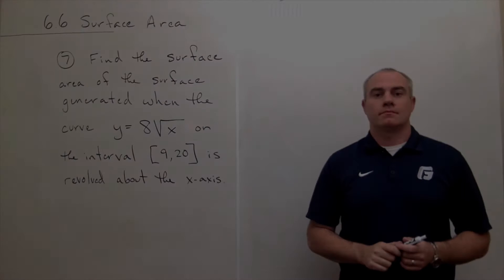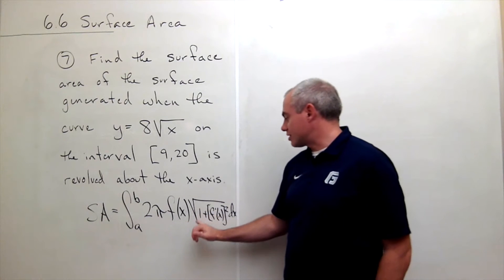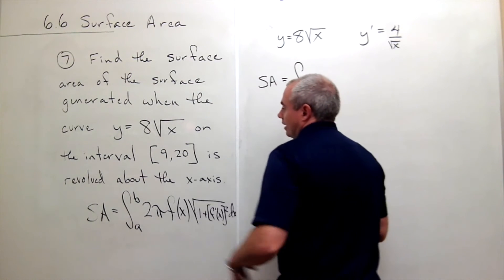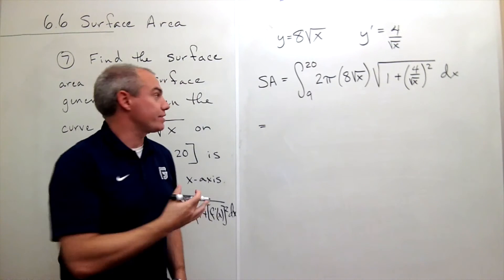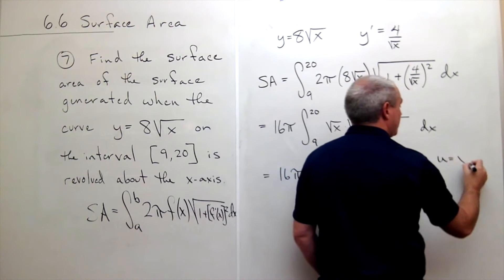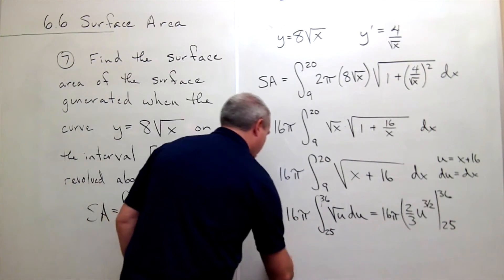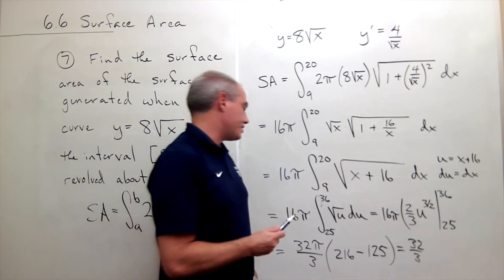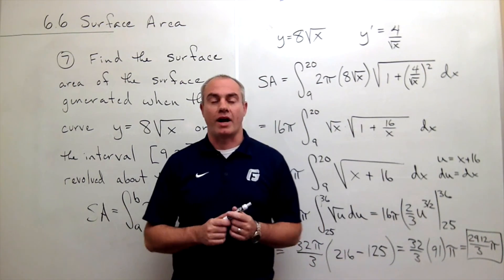Surface Area, Example 1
Learn about finding the surface area of a curve rotated about an axis in Calculus 2.

6.6 Surface Area # 7, page 457